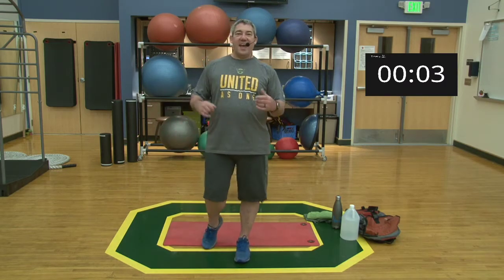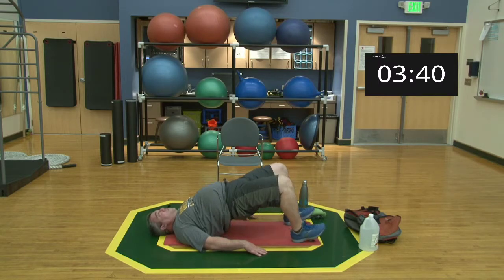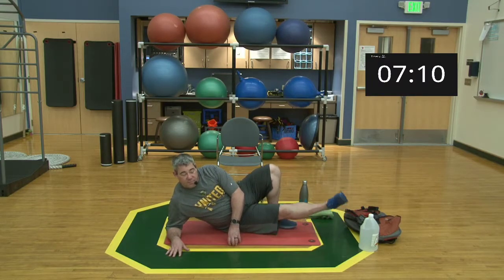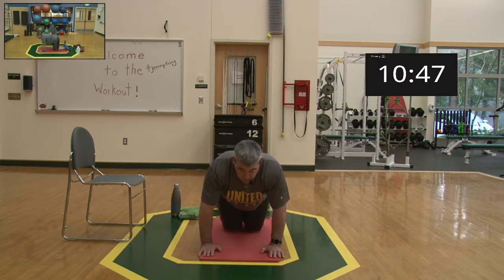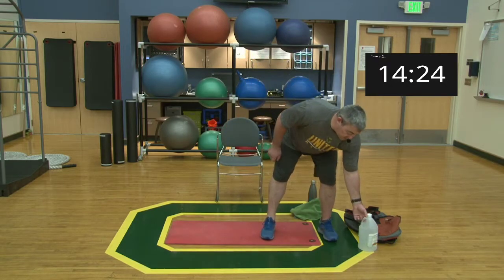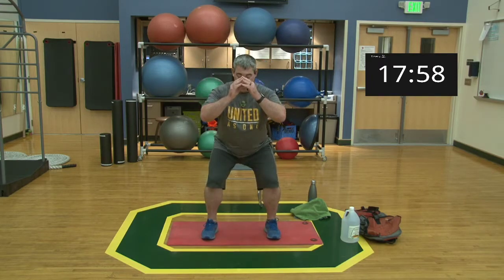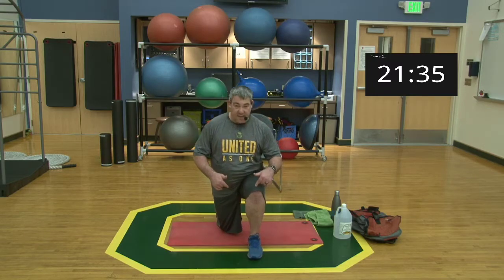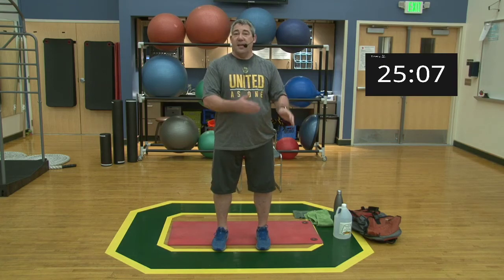Jeremy's New Year - New Beginnings Workout #1 - 25 minutes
Starting with the basics:
Warm-up:   Glute Bridge, Leg Adductions, Leg Abduction (fire hydrants)

Workout:  Straight leg Deadlifts, Squats, Split Squats